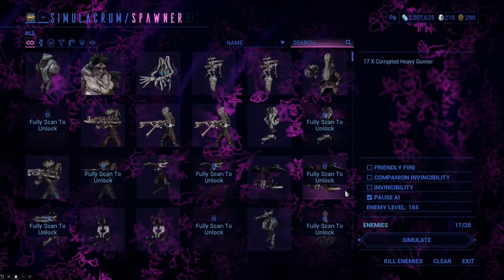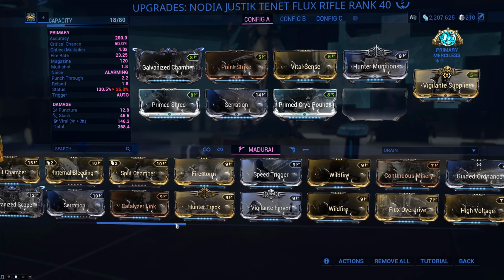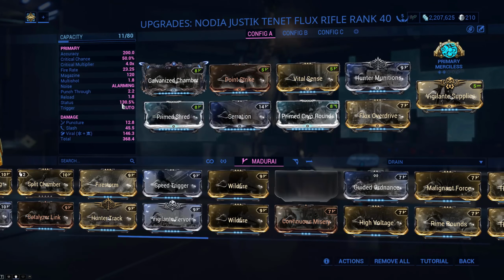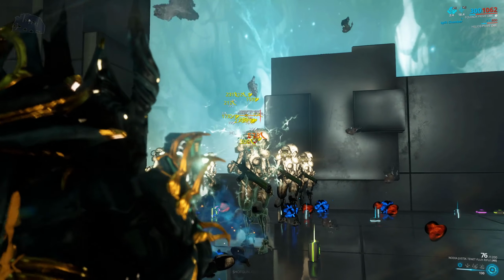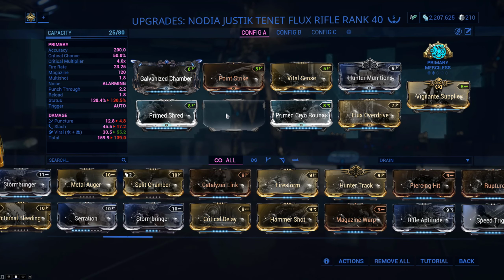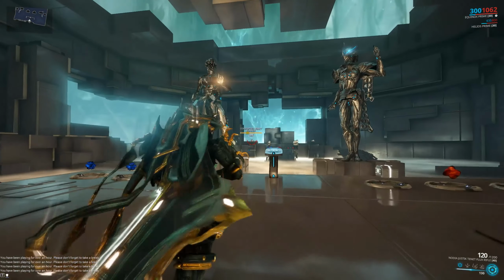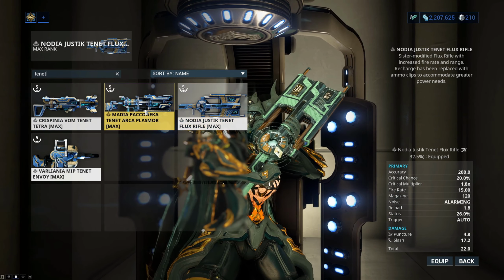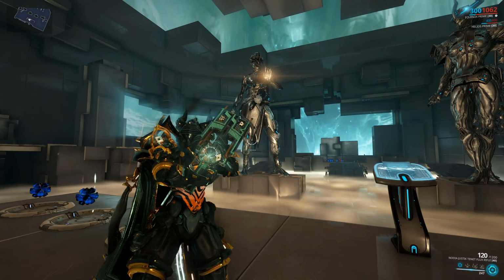The Tenet Flux Rifle | Warframe Weapon Review & Build Guide | Two Star Players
How does the Tenet Flux Rifle compare with the other Tenet weapons? Watch to find out!

Epiphanism. - Spectrum